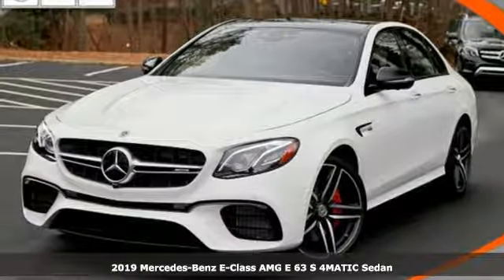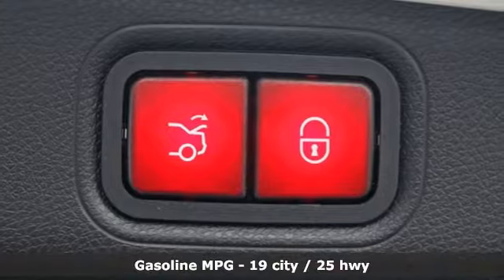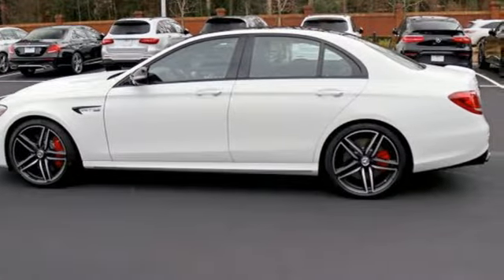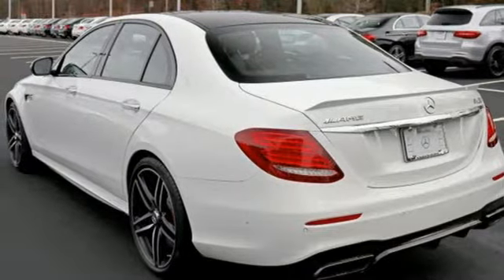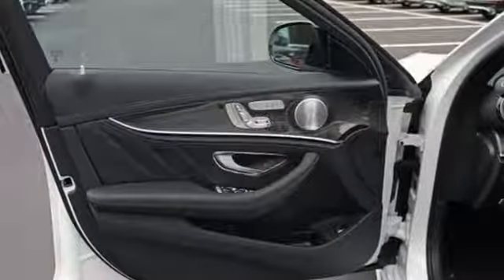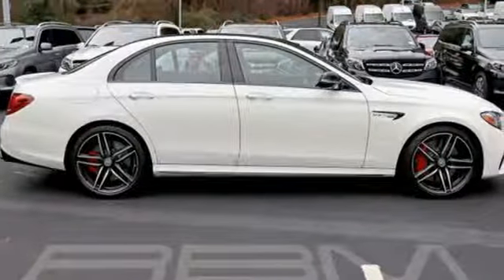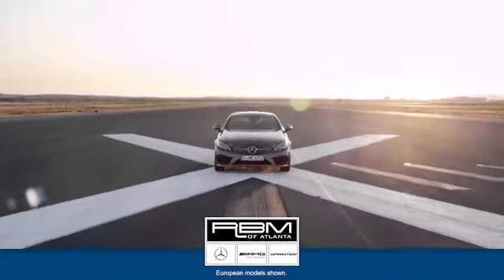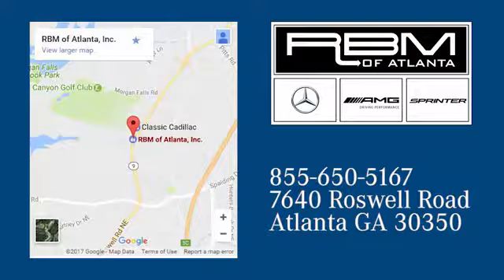New 2019 Mercedes-Benz E-Class Atlanta GA Sandy Springs, GA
Year: 2019
Make: Mercedes-Benz
Model: E-Class
Trim: AMG E 63 S
Engine: 8 Cyl. 4.0 L
Transmission: Automatic
Color: Polar White
Interior: Black
Stock #: M33663
VIN: WDDZF8KBXKA588107
WHEELS: 20 AMG TWIN 5-SPOKE W/BLACK ACCENTS, WHEEL LOCKING BOLTS, WARMTH & COMFORT PACKAGE -inc: Heated Door Panels & Center Console, Heated Steering Wheel, Heated Armrests, Rapid Heating Front Seats, SUN PROTECTION PACKAGE -inc: Power Rear-Window Sunshade, Rear Window Manual Roller Blinds, SOFT-CLOSE DOORS, POLAR WHITE, PANORAMA ROOF, OMISSION OF RED OR SILVER SEATBELTS, HEATED REAR SEATS, EXTERIOR LIGHTING PACKAGE -inc: Adaptive Highbeam Assist, LED Intelligent Light System. This Mercedes-Benz E-Class has a strong Twin Turbo Premium Unleaded V-8 4.0 L/243 engine powering this Automatic transmission.* Experience a Fully-Loaded Mercedes-Benz E-Class AMG E 63 S *DRIVER ASSISTANCE PACKAGE -inc: Active Emergency Stop Assist, Evasive Steering Assist, Active Blind Spot Assist and Active Lane Keeping Assist, Active Speed Limit Assist, Active Brake Assist w/Cross-Traffic Function, Extended Restart by Stop & Go Traffic, Active Lane Change Assist, Active Distance Assist DISTRONIC, Route Based Speed Adaptation, PRE-SAFE PLUS Rear End Collision Protection, Active Steering Assist, PRESAFE Impulse Side, AMG NIGHT PACKAGE -inc: AMG Exterior Night Styling, high-gloss black front splitter, high-gloss black mirror housings, high-gloss black side fender inserts, high-gloss black window frame trim, high-gloss black rear apron trim strip and black chrome tailpipe, ACTIVE FRONT SEATS PACKAGE W/MASSAGE FEATURE , AMG NAPPA LEATHER PERFORMANCE STEERING WHEEL, AMG CARBON FIBER TRIM -inc: AMG Carbon Fiber Center Console, Window Grid Antenna, Wheels: 20 AMG Twin 5-Spoke w/Grey Accents, Valet Function, Trunk/Hatch Auto-Latch, Trip Computer, Transmission: AMG SPEEDSHIFT MCT 9-Speed, Transmission w/Driver Selectable Mode, Tracker System, Tires: 265/35ZR20 Front & 295/30ZR20 Rear -inc: High-performance summer, Tire Specific Low Tire Pressure Warning, Systems Monitor, Surround View Back-Up Camera, Steering Wheel Shift Paddles, Spare Tire Mobility Kit, SiriusXM Radio -inc: 6-month all access plan trial.* Stop By Today *For a must-own Mercedes-Benz E-Class come see us at RBM of Atlanta, 7640 Roswell Road, Atlanta, GA 30350. Just minutes away!

Address:
7640 Roswell Road